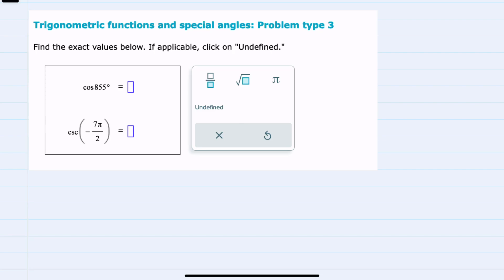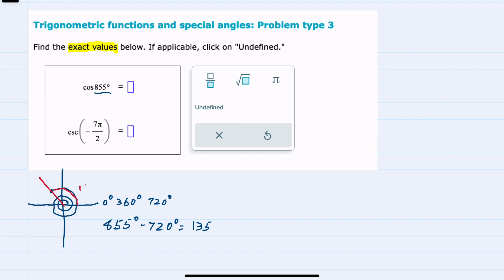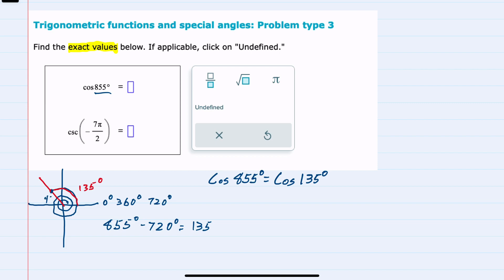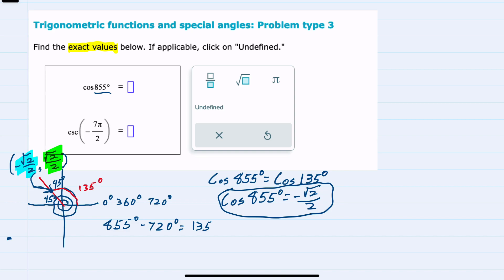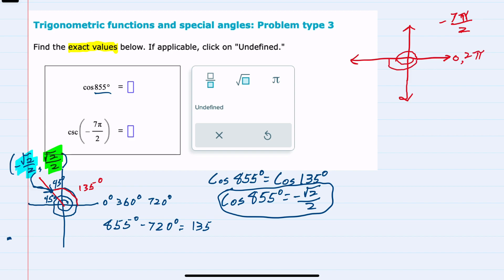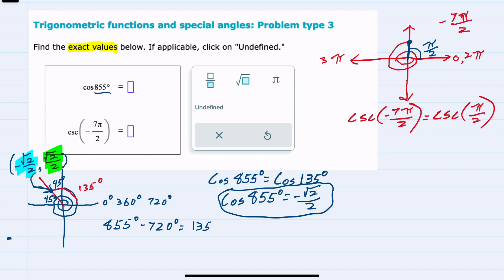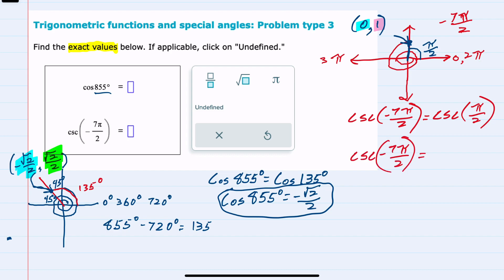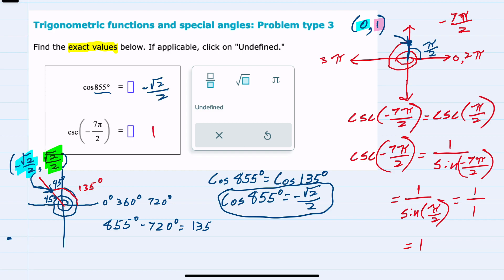ALEKS | Trigonometric functions and special angles: Problem type 3